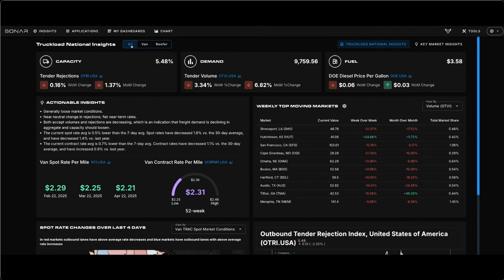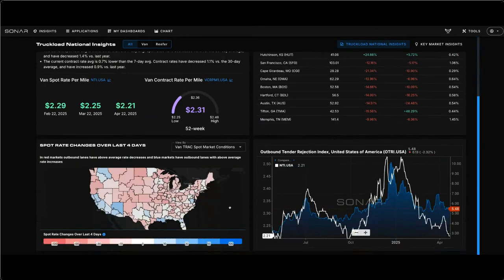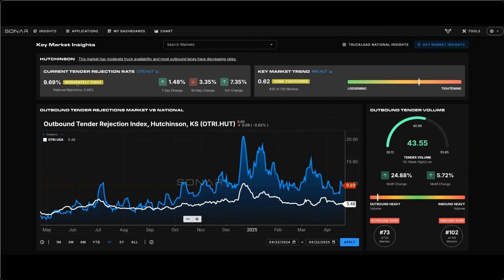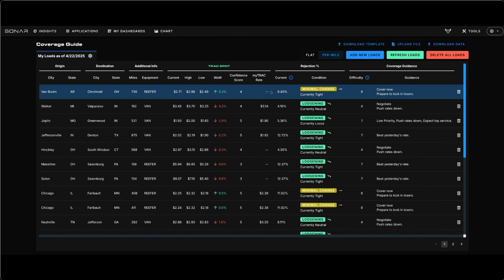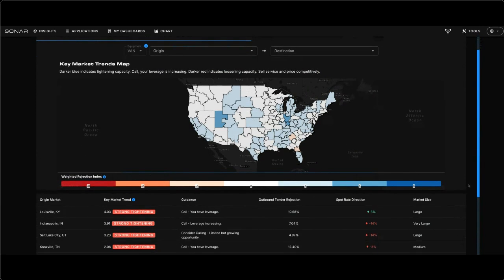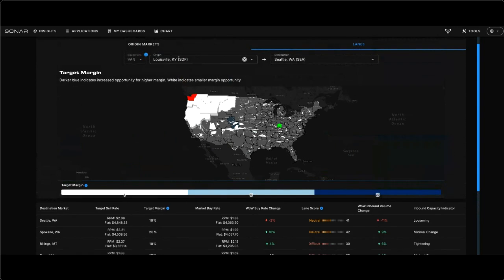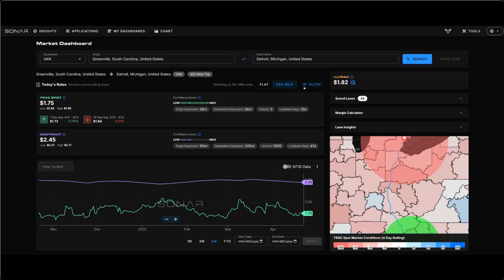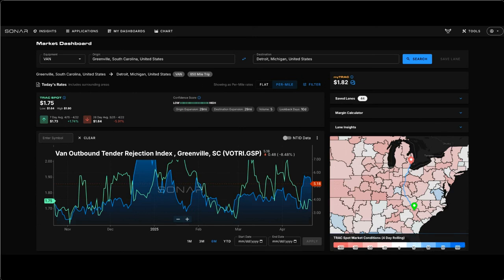Unlocking Market Intelligence with the Broker Tool Kit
Join us as we dive into the Broker Tool Kit, a must-have resource designed to help freight brokers streamline operations, maximize efficiency, and make data-driven decisions with confidence.

In this session, we’ll explore:
     - National Insights Page – Gain a national perspective on market trends
       and actionable insights to drive smarter decisions
     - Key Market Insights Page – Get real-time indicators on capacity
       conditions, volume demand, and shifting trends
     - Coverage Guide – Optimize load prioritization, rate evaluation, and freight
       coverage with a strategic approach
     - Key Market Guidance – Identify and prioritize high-value markets to stay
       ahead of the competition
     - Don’t miss this opportunity to refine your market strategy and harness
       the full power of SONAR’s Broker Tool Kit.